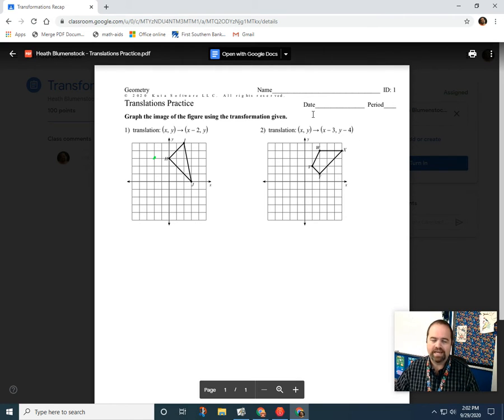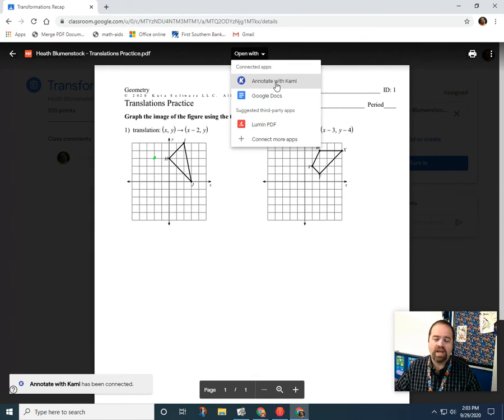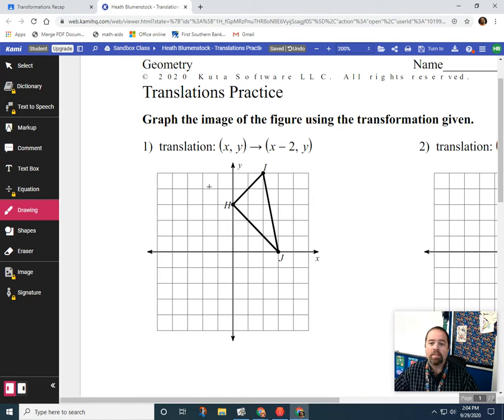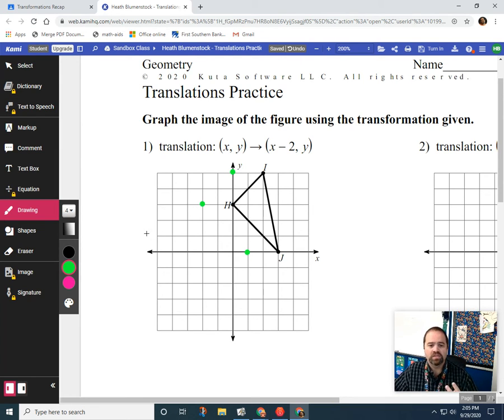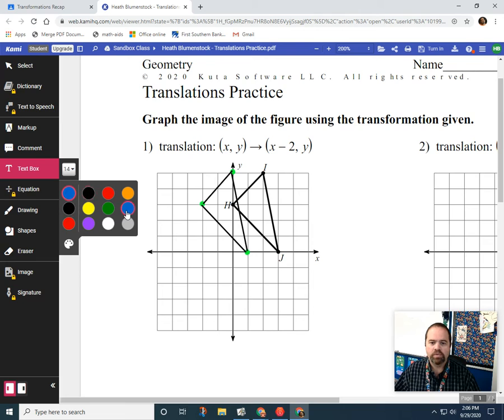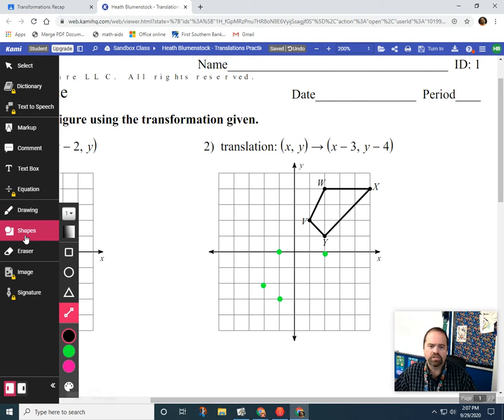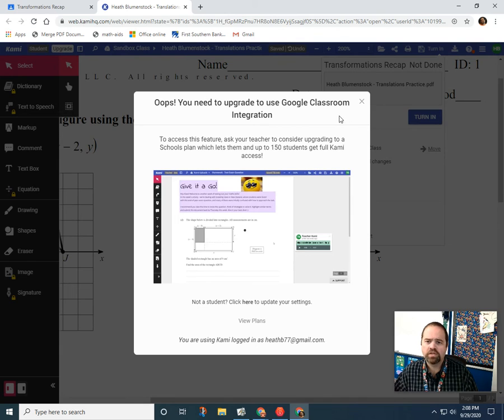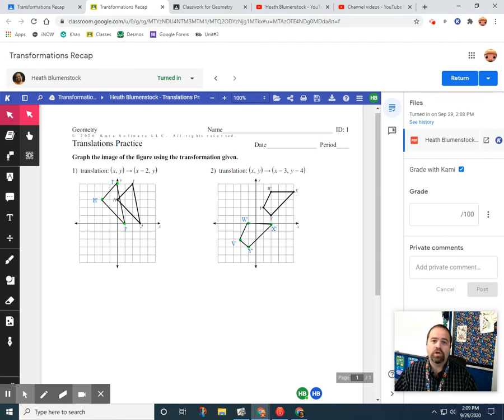Kami And Geometry